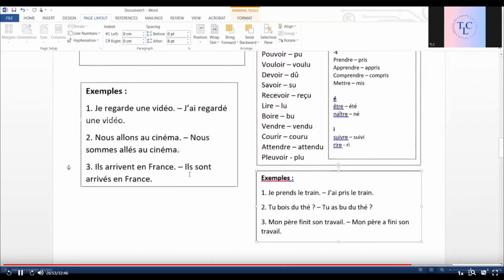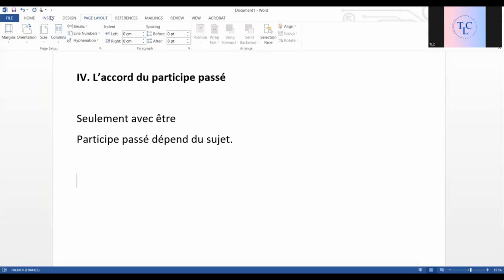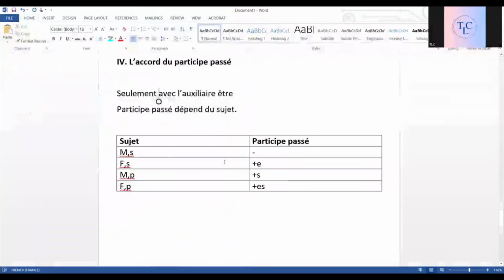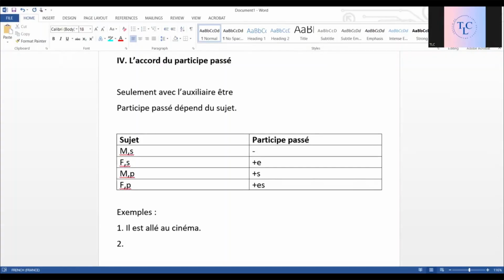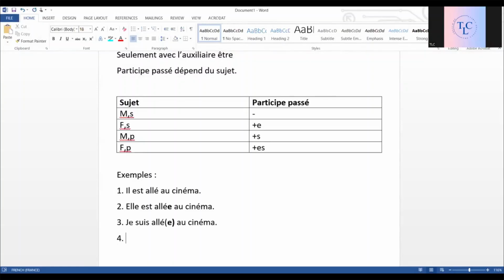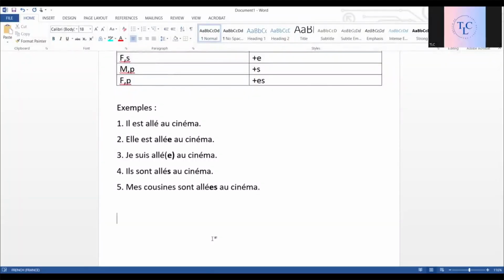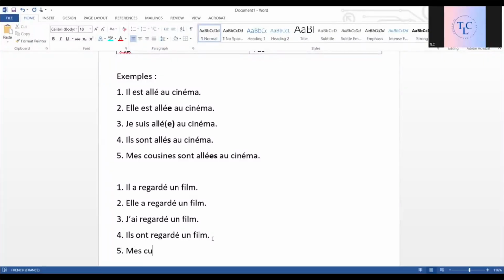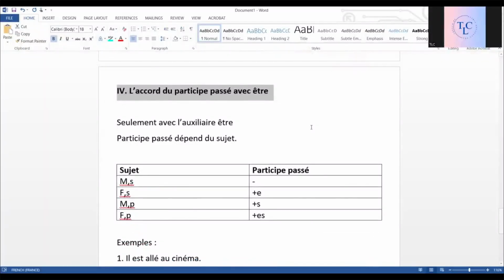W6 L1 Le passé composé (3)